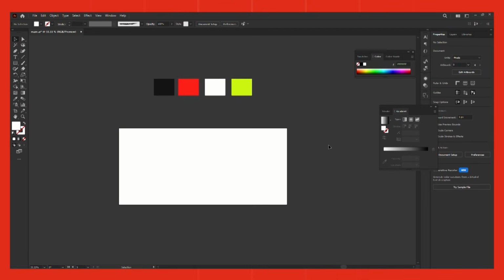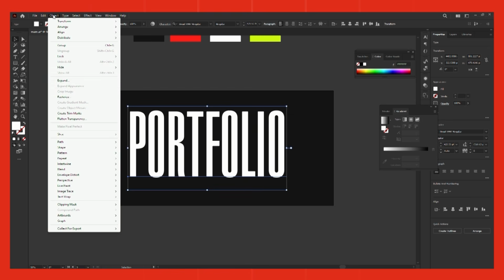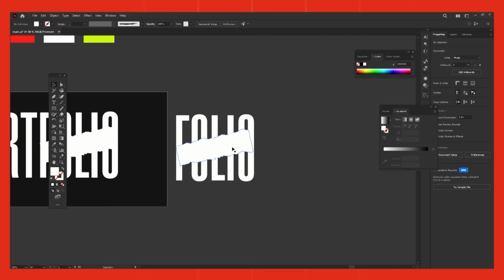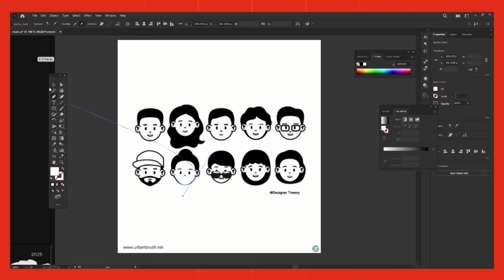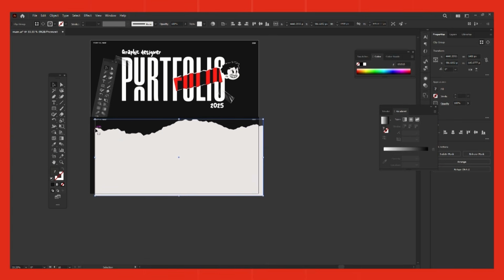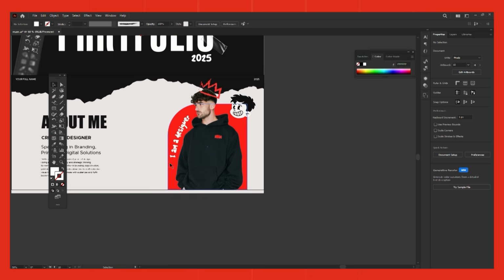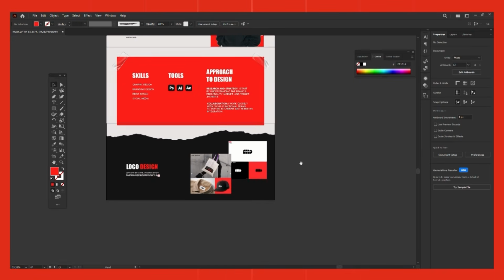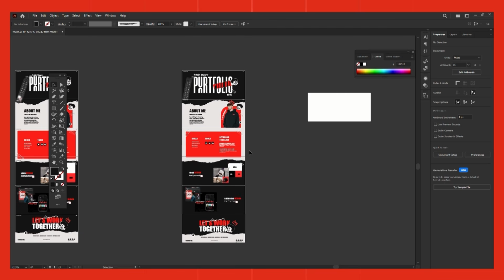How to create a Graphic Design PORTFOLIO in 2025 | Step by Step Guide 2025!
In this video, I’ll show you step by step how to create a graphic design portfolio using a mixed media style.
Mixed media is all about combining photography, textures, sketches, typography, and digital graphics to make your work stand out in a unique and creative way.

💡 I’ve also added a free portfolio template in the description so you can download it and start creating your own portfolio right away.

You skip here
0:00 INTRO
0:15 What is Mixed Media?
0:34 Start Tutorial
01:13 Page 1
05:30 Page 2
07:13 Page 3
07:35 Page 4
08:34 End Page
09:32 Outrow

I am Prashanth, I have been a graphic designer for 3 years.
worked in agencies and did freelance projects. Learned a lot about Graphic Design and I am Still Learning. LET'S LEARN AND GROW TOGETHER😇🤝